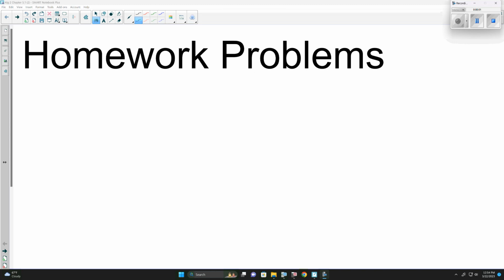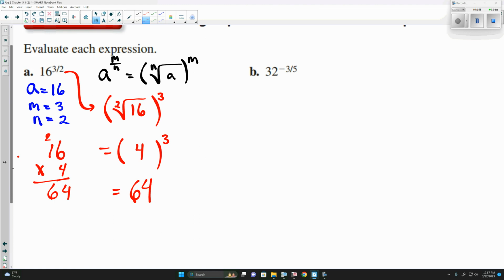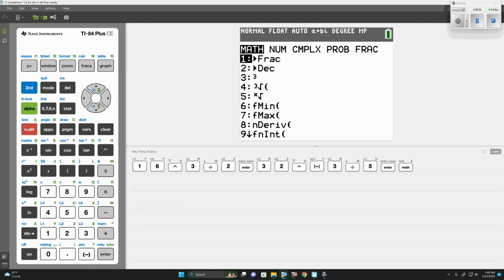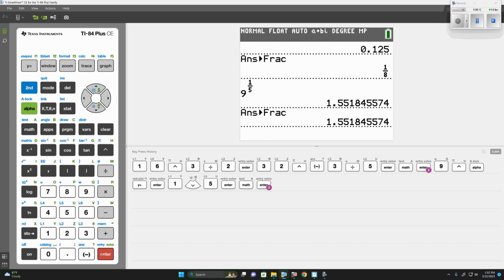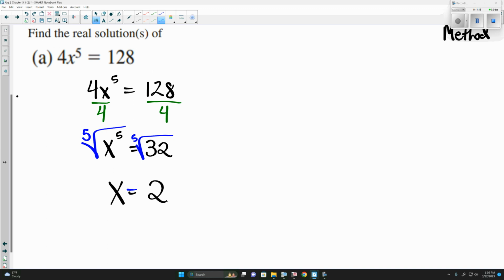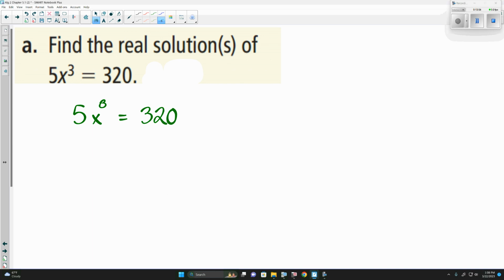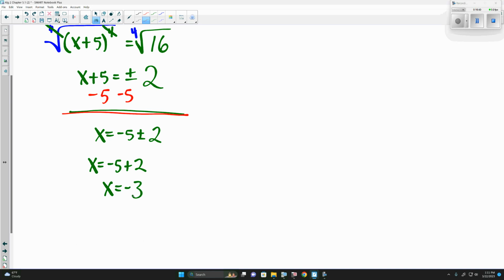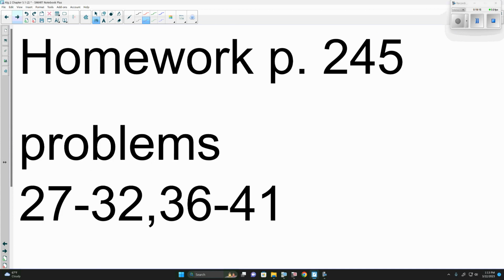Algebra 2 Chapter 5.1 (2)